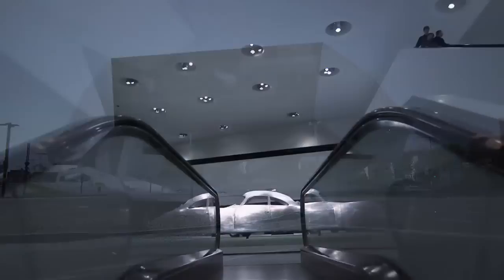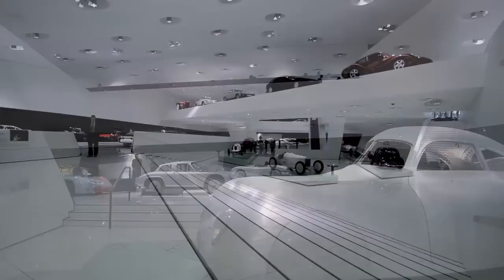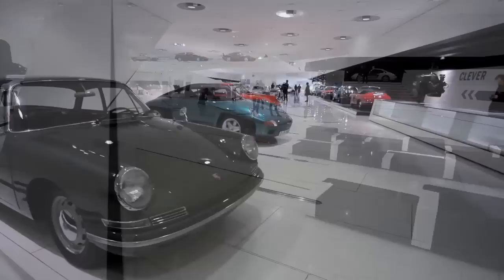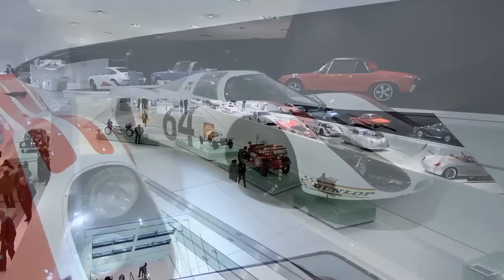Visit the Porsche Museum in Stuttgart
About 80 vehicles and many small exhibits are on display at the Porsche Museum in a unique ambience. In addition to world-famous, iconic vehicles such as the 356, 550, 911, and 917, the exhibits include some of the outstanding technical achievements of Professor Ferdinand Porsche.